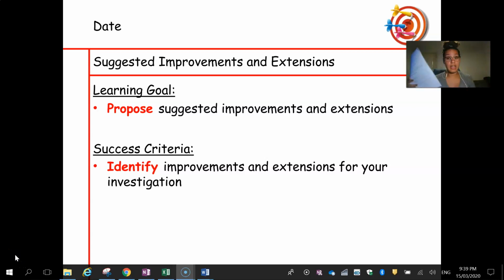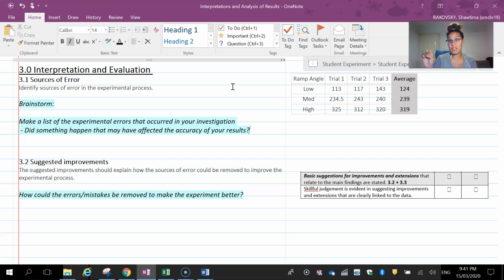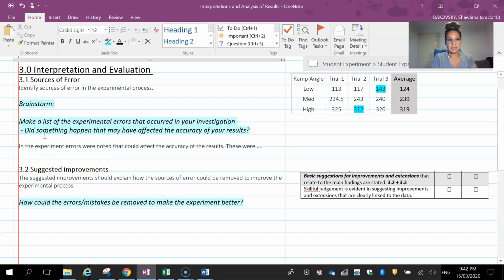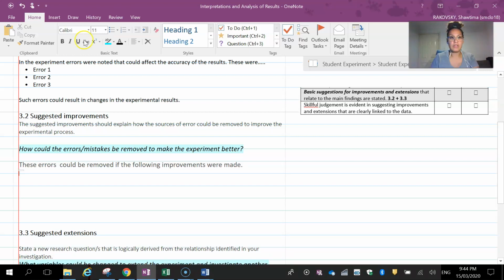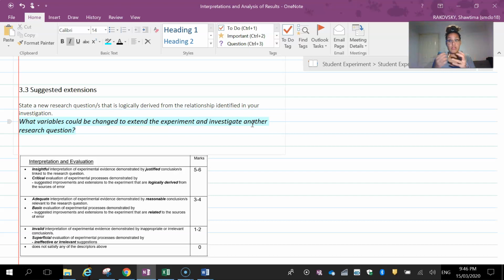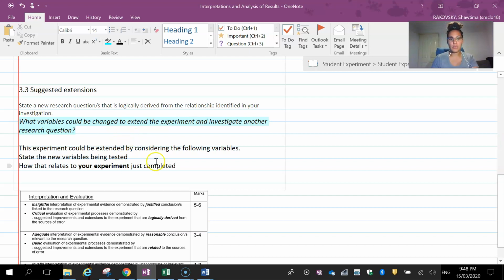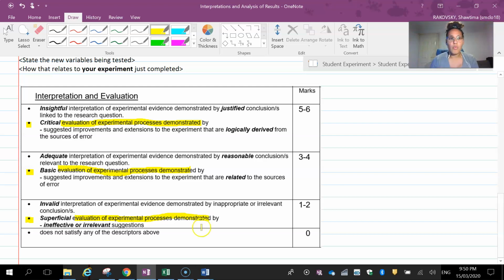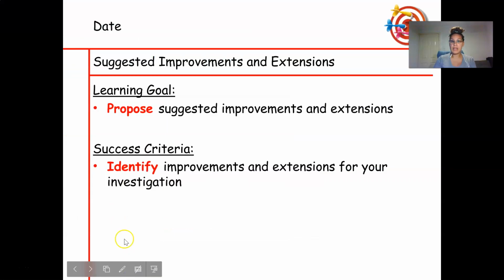9. Improvements and Extensions